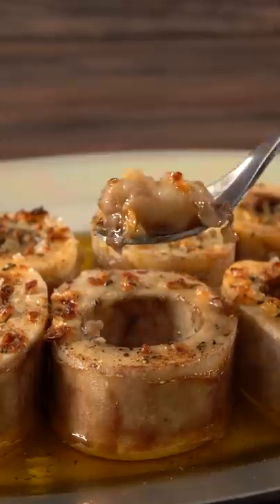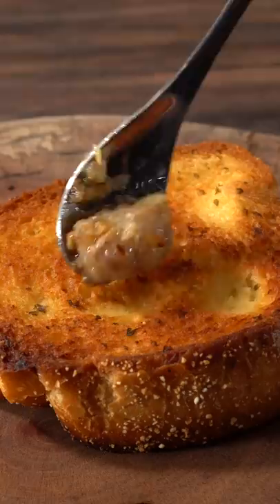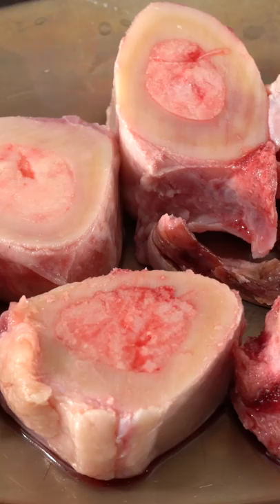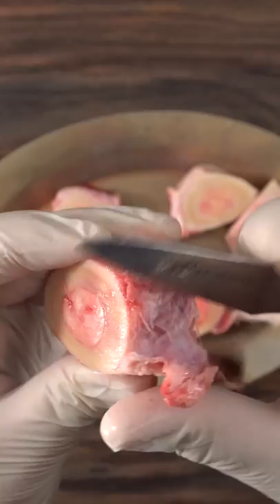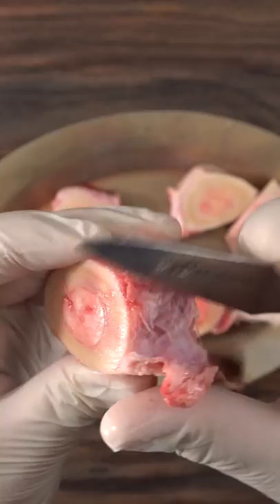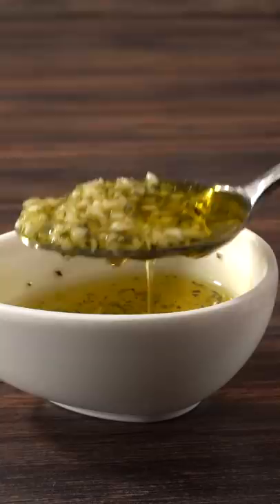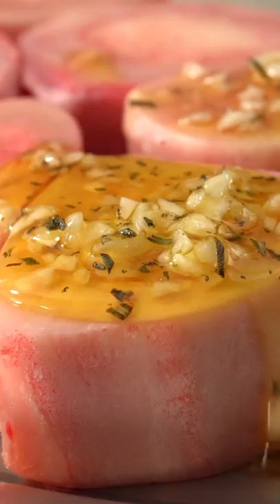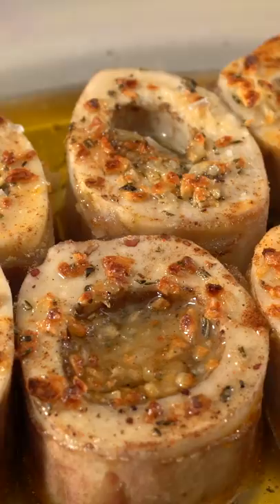Bone Marrow Recipe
Today I show you how to make an amazing bone marrow recipe that is easily to make but most important very delicious. It is amazingly good!

* SVE MERCH *
Cups & Boards
* MAIL TIME Want to send something?
13876 SW 56th Street (№128)

* EVERYTHING I USE in one LINK *

* VIDEO EQUIPMENT *
Main Camera